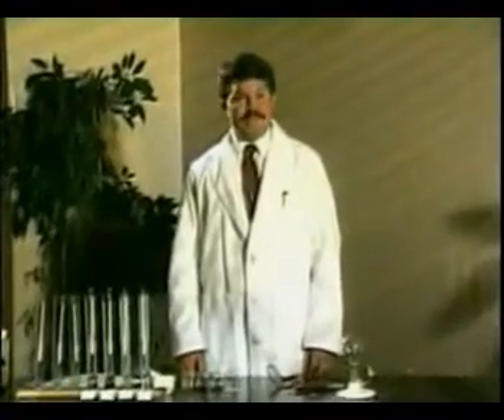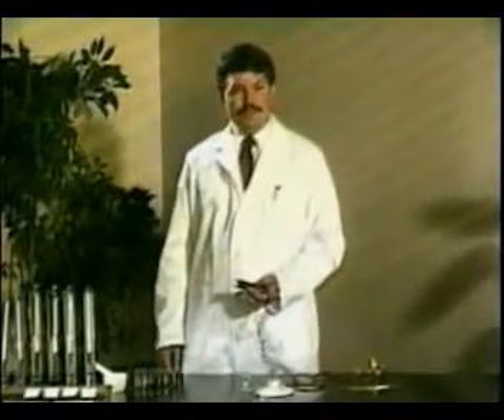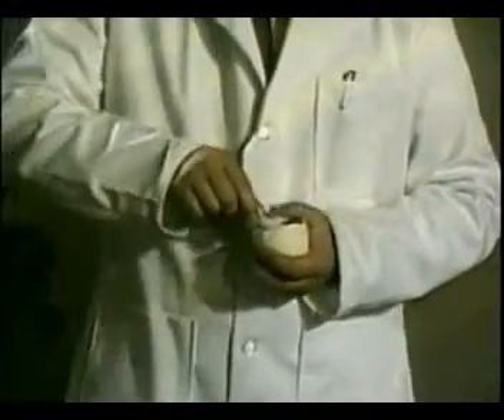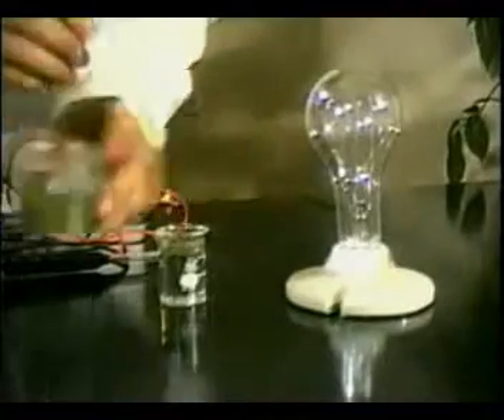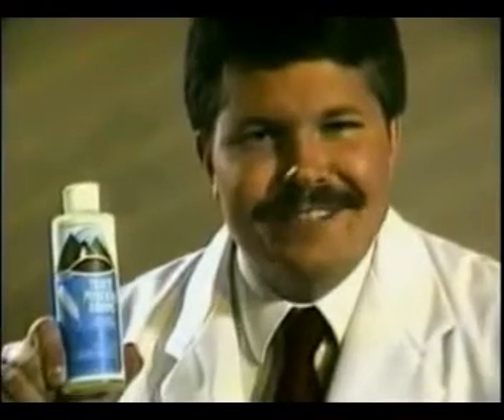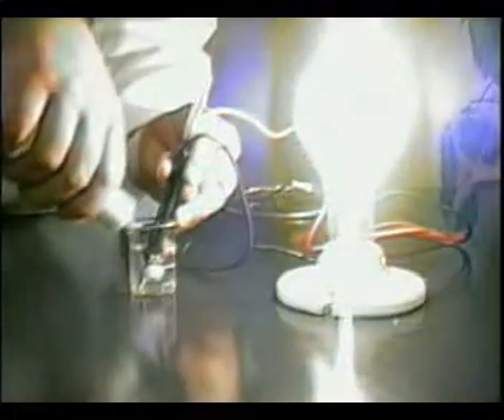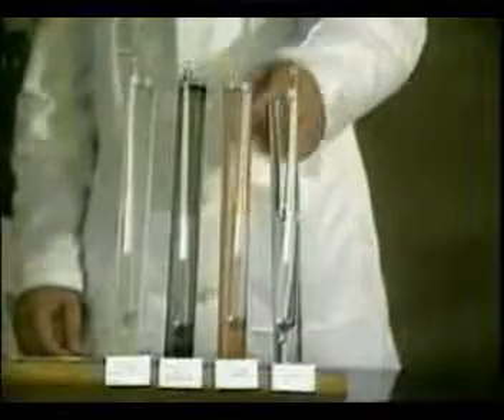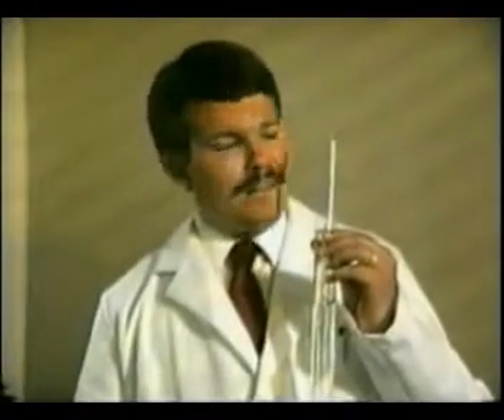royionic Minerals _ Demostration of Ionic Minerals and Electrolytic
FOR MORE INFORMATION - EMAIL  NUTRITION IN WHAT WE EAT, IS DEPENDANT ON THE AMOUNT OF IONIC MINERERAL AND TRACE MINERAL CONTENT IN THE FOOD.
REMEMBER, IN THE PROCESS OF TAKING OUT ALL THE MINERALS FROM THE WATER WE DRINK.
HOW DO WE PUT TASTE BACK INTHE PROCESSED WATER WE DRINK?
BY ADDING - SODIUM OR BETTER KNOWN AS SALT BACK IN THE WATER!